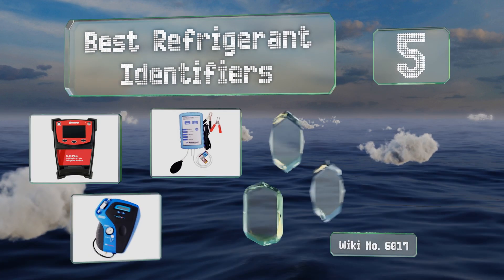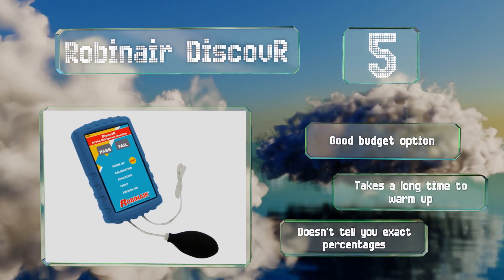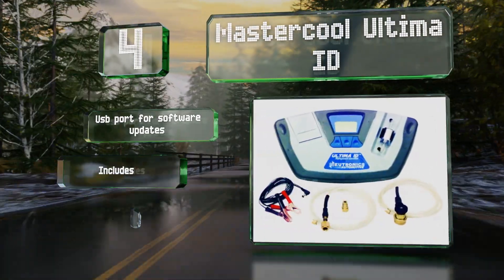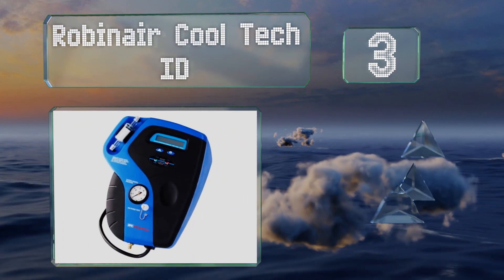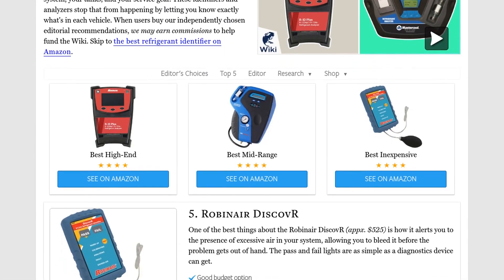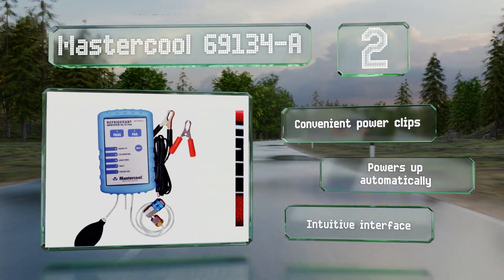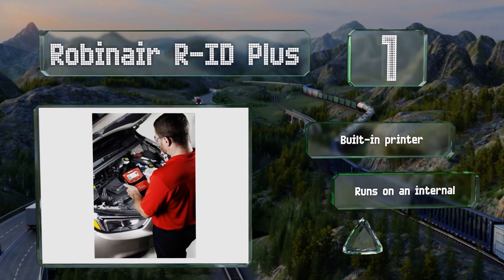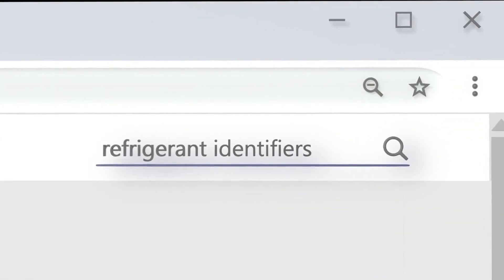5 Best Refrigerant Identifiers 2020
Our complete review, including our selection for the year's best refrigerant identifier, is exclusively available on Ezvid Wiki.

Refrigerant identifiers included in this wiki include the robinair cool tech id, robinair discovr, mastercool ultima id, robinair r-id plus, and mastercool 69134-a.

Refrigerant identifiers are also commonly known as regrigerant analyzers.